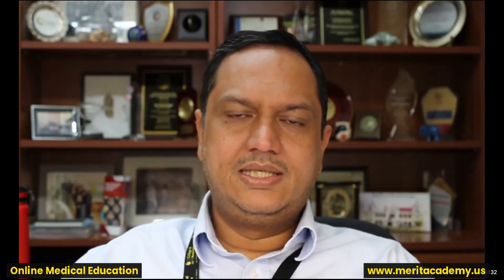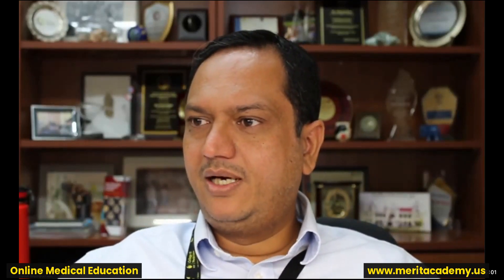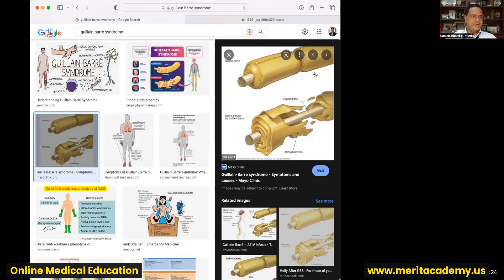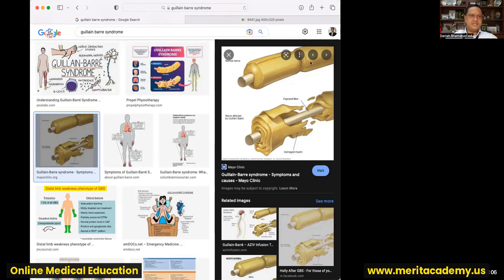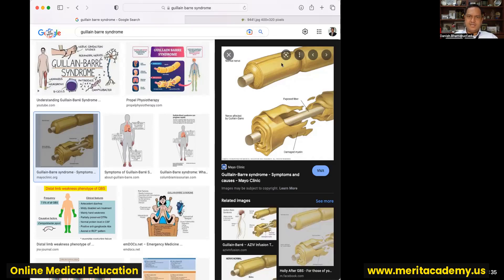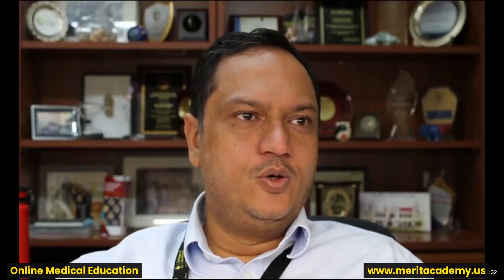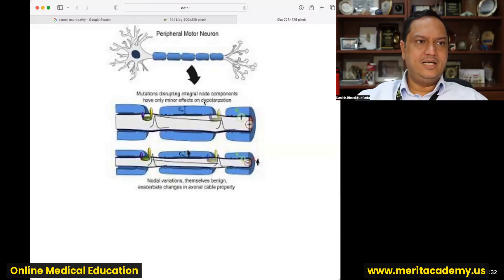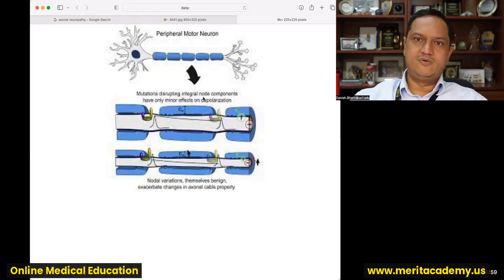Guillain-Barre Syndrome | Causes | Symptoms | A Brief Overview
Guillain-Barre Syndrome is a rare disorder in which your body's immune system mistakenly attacks your nerves. It can cause weakness and tingling in your hands and feet, which can eventually lead to paralysis. In this video, we'll discuss the causes and symptoms Guillain-Barre Syndrome, as well as ways to prevent it. We'll also talk about the latest research and advances in understanding this disorder. If you or someone you know has been affected by Guillain-Barre Syndrome, this video is for you.

High Yield Internal Medicine MCQs for preparation of USMLE